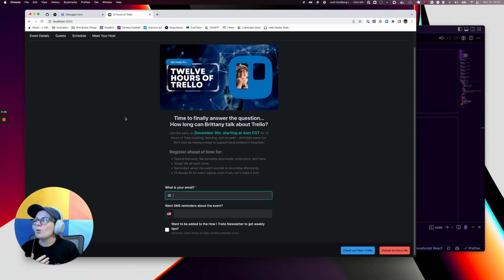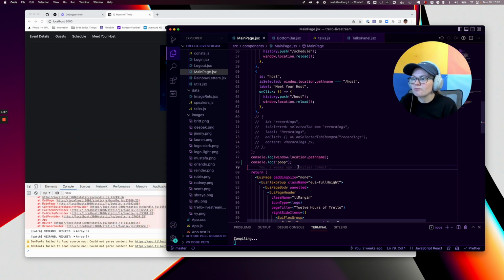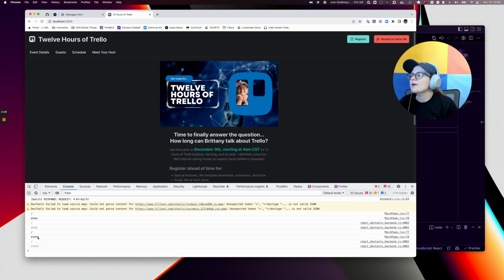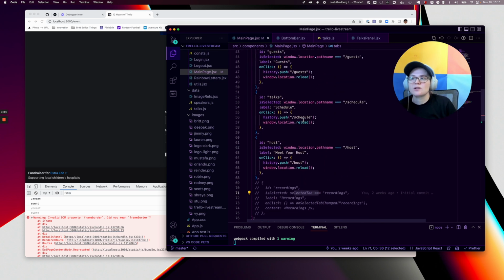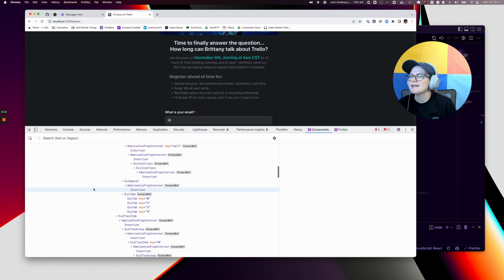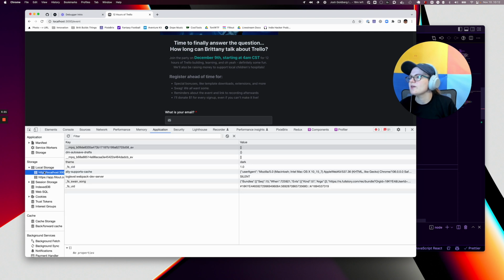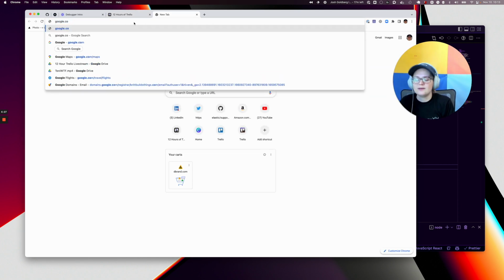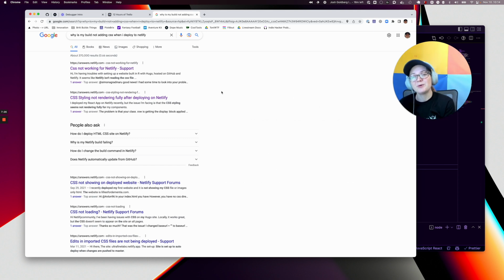Debugging Tips for Junior Devs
So you wrote some code but it doesn't do quite what you want. Welcome to the wonderful world of debugging! If you feel stuck where to start, here are tips with my best debugging advice... from another aspiring senior developer.

Chapters:
- 0:00 Why do we care about debugging?
- 0:45 What is debugging?
- 1:08 Using the browser console
- 2:58 Live debugging something i thought worked 😂
- 4:35 React and Redux Dev Tools/Whiteboarding your tree
- 6:00 Application/Storage/Network tabs in inspector
- 7:00 Figuring out what to google
- 9:00 Break it down (what's working? when does it stop working?)
- 10:20 Work with what you've got (sort out what you DO know)
- 11:18 Are there other ways to attempt it?
- 11:38 Rubber ducking
- 12:30 Ask for help (and ways to do it effectively)